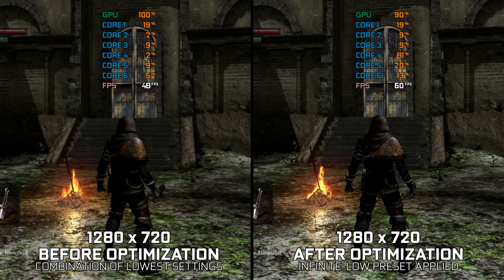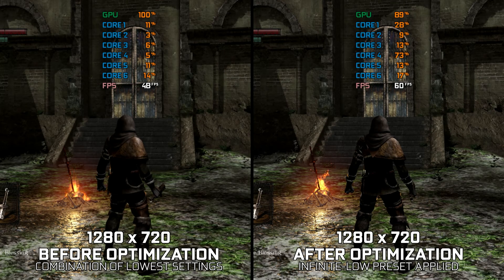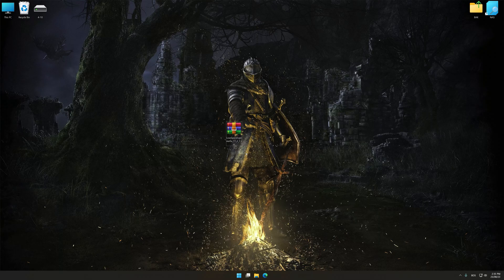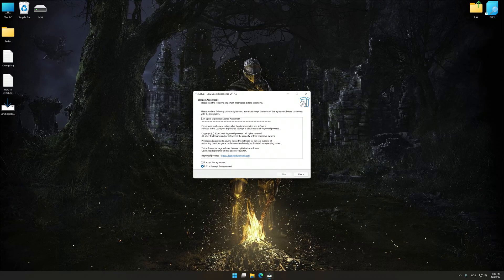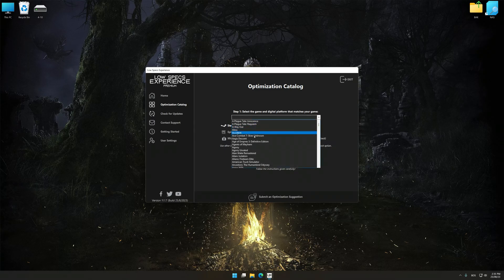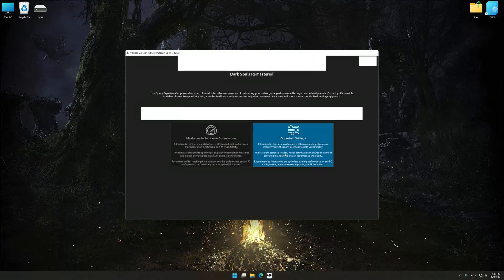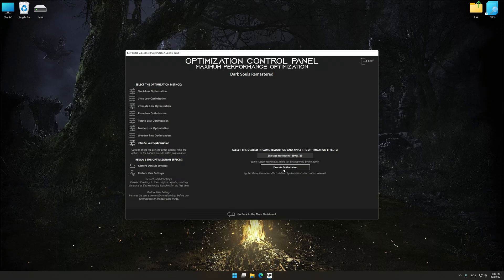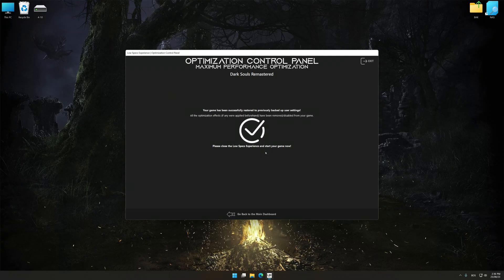Dark Souls 1 Remastered | How to Get Maximum FPS Boost and Fix Lag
This Maximum FPS Boost guide for Dark Souls 1 Remastered shows you how to increase and maximize frame rates, fix lag, reduce stutters, and improve overall performance using the Maximum Performance presets in Low Specs Experience.

⏱️ Timestamps

00:00 Before vs After Optimization
00:26 Optimization Guide
01:49 Additional Gameplay Footage